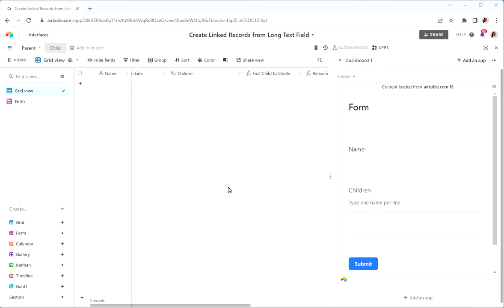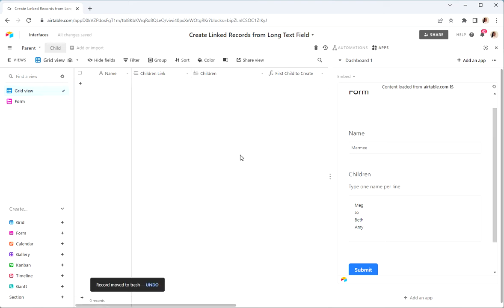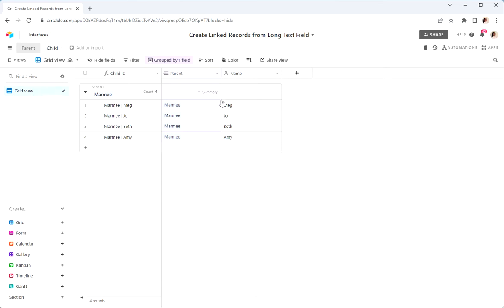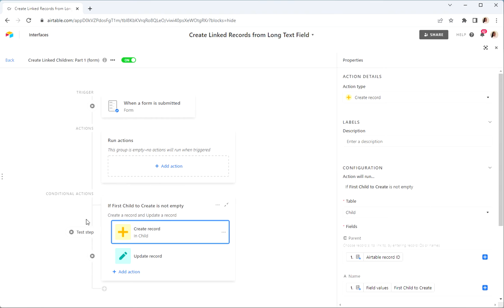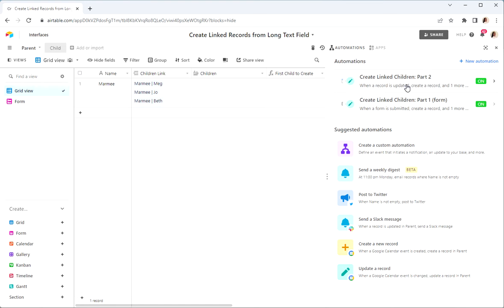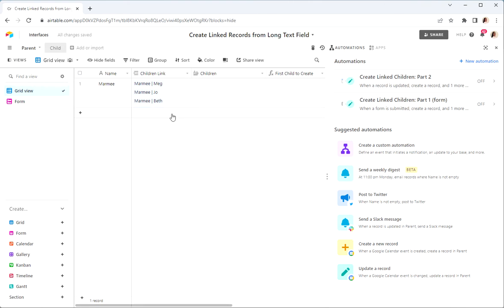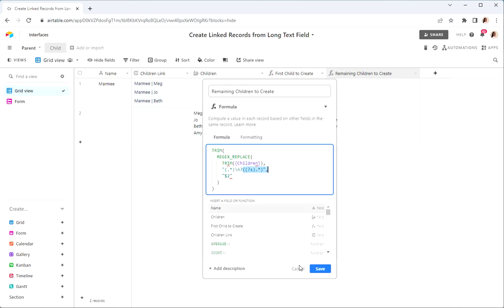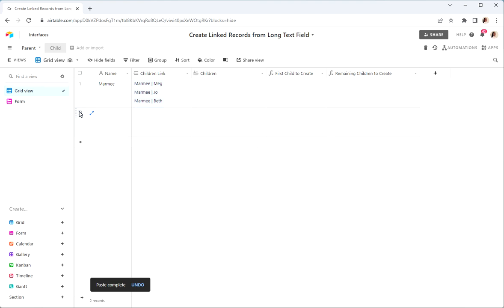Create Linked Records from Long Text Field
This demo shows a set of automations to create linked records in Airtable from information in a long text field. A new linked record is created for every line in the long text field. No scripting involved.